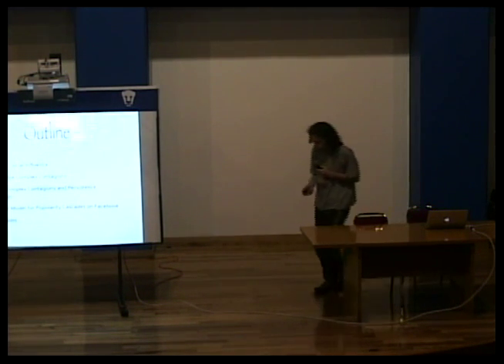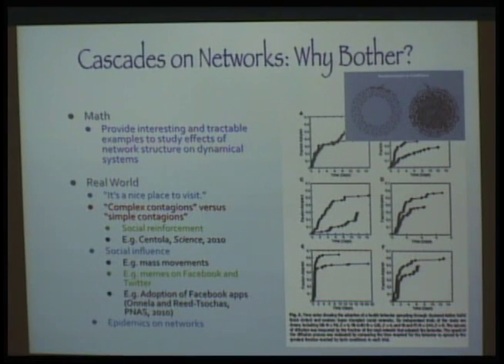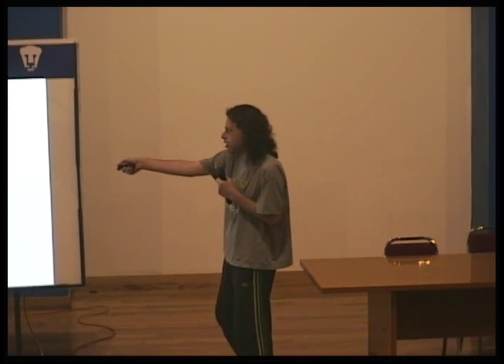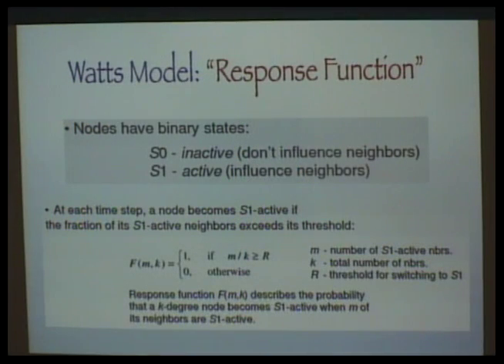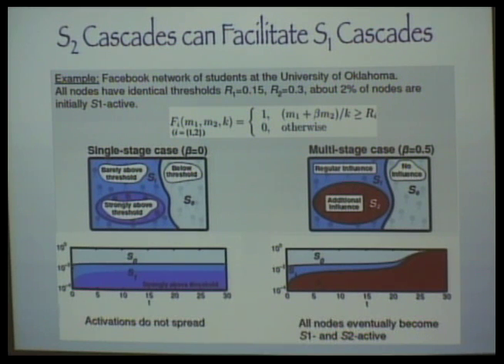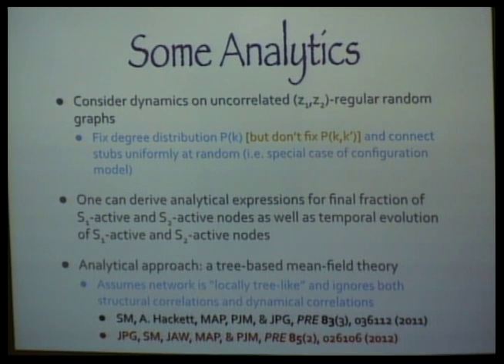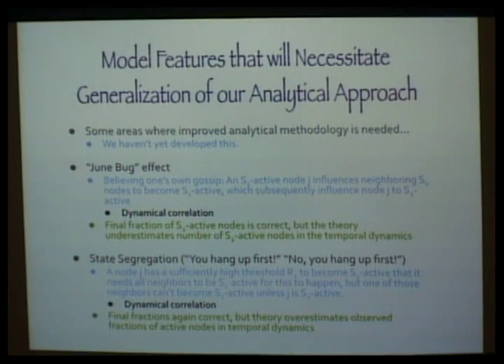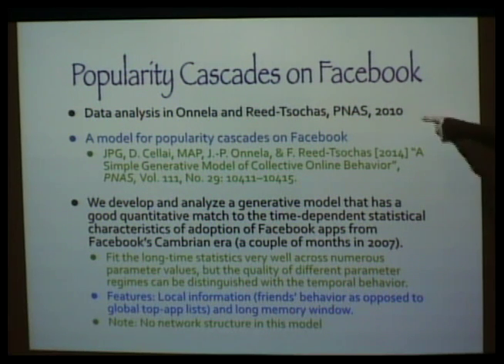Mason A. Porter: Cascades and Social influence on networks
Tercer Coloquio del IIMAS, UNAM.

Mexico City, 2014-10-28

I discuss "simple" dynamical systems on networks and examine how network structure affects dynamics of processes running on top of networks. I'll give an introduction to the idea of social ("complex") contagions, and I'll present a model for multi-stage complex contagions in which fanatics produce greater influence than mere followers.  I'll also briefly discuss the use of ideas from topics like persistent homology to examine wavefront propagation versus the appearance of new contagion clusters, and I'll present a model (without network structure) for the adoption of applications on Facebook. The last family of models illustrates how very different time-dependent dynamics can produce quantitatively similar long-time behavior, which poses both very serious challenges and exciting opportunities for the modeling of complex systems.